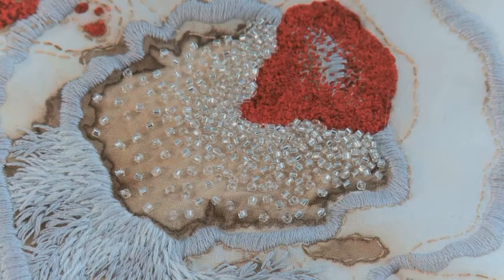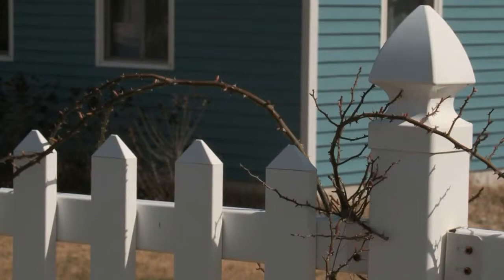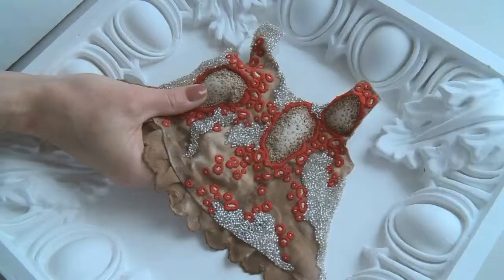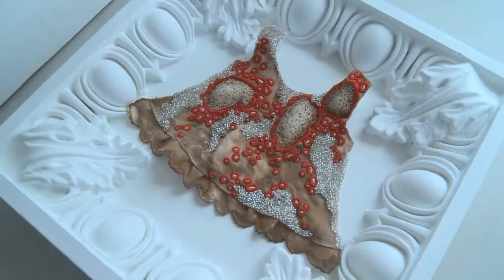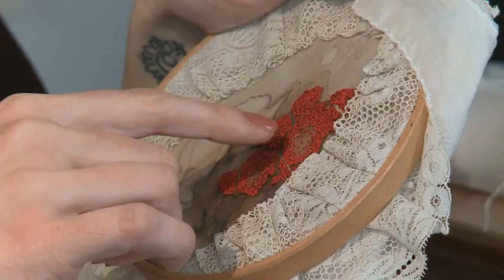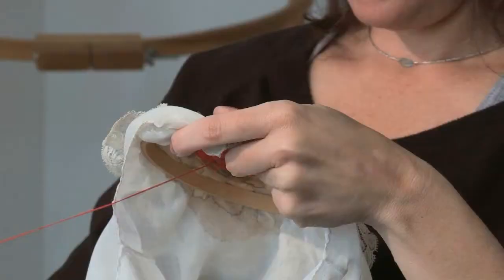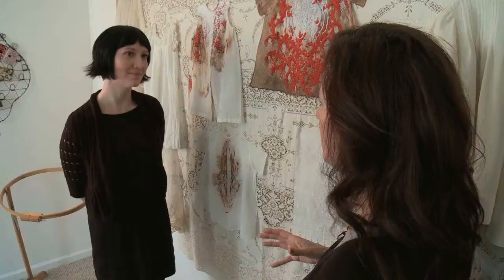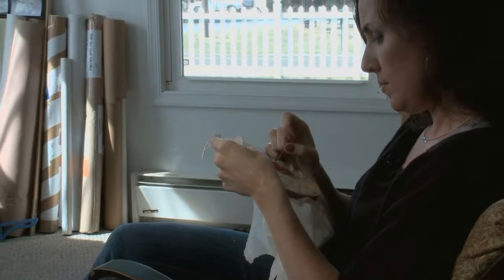Erin Endicott Interview